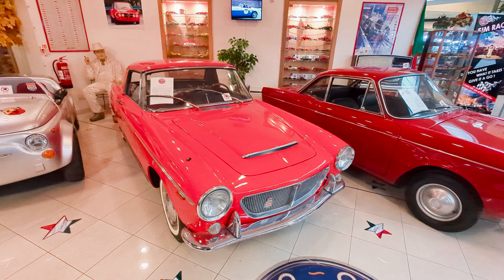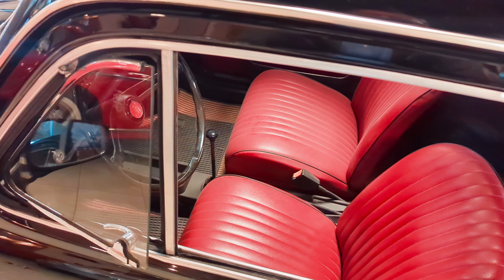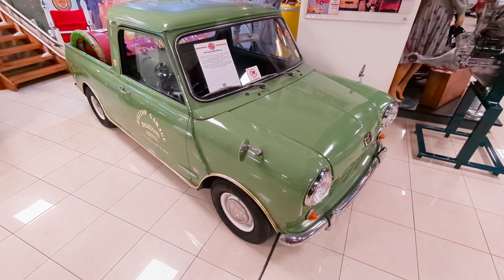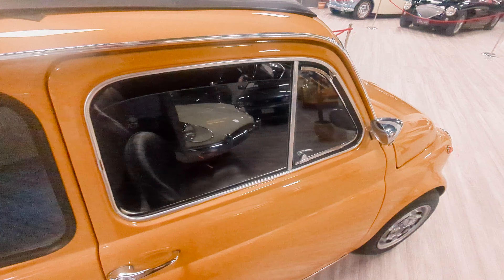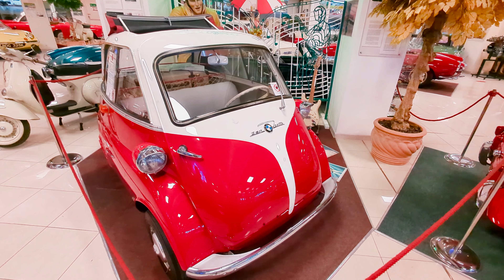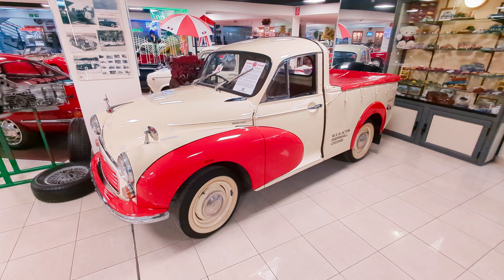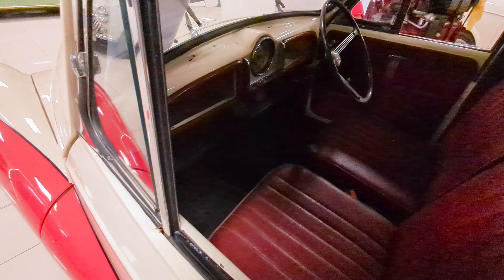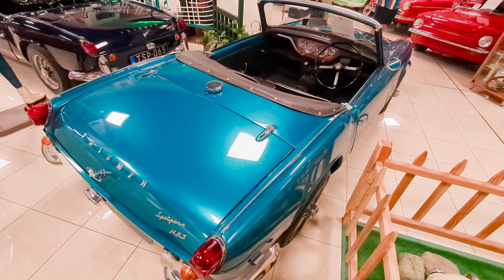Classic Cars MALTA